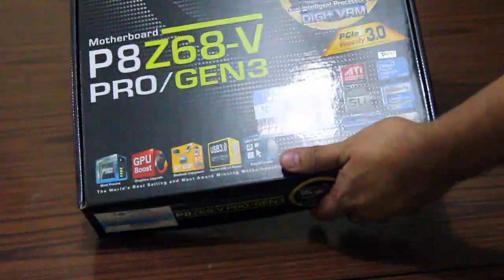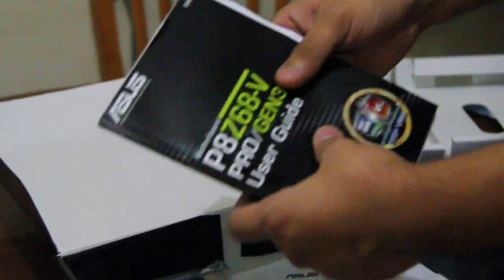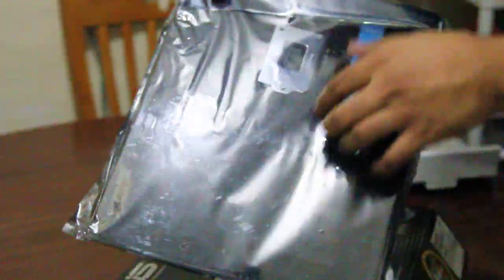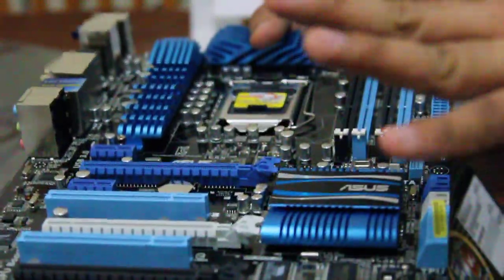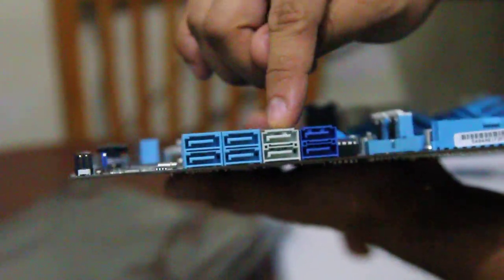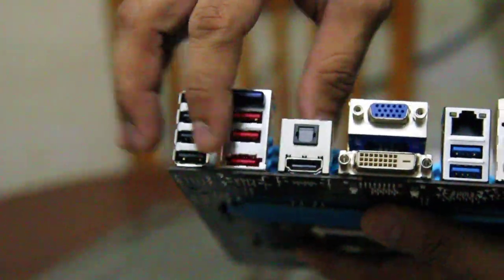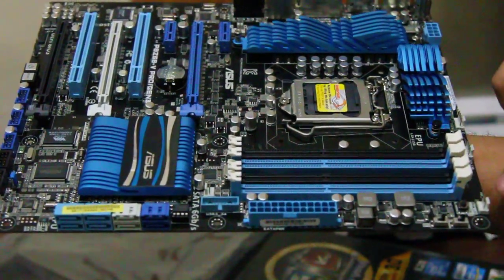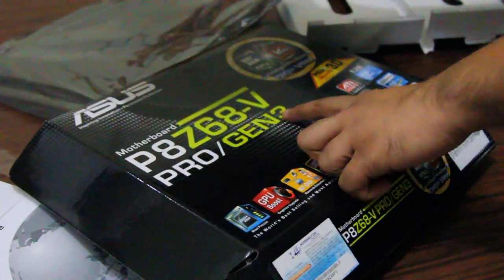ASUS Z68 GEN 3 Unboxing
This is an upgrade to my brothers rig:  MSI GD65 + Intel i5 750 Quad Core CPU

We decided to go to upgrade the whole thing instead of buying a high end P55 motherboard.  Here's the specs:

P8Z68-V PRO/GEN3

Dual Intelligent Processors 2 with DIGI+ VRM Digital Power Design
UEFI BIOS (EZ Mode) - Flexible & Easy BIOS Interface
LucidLogix® Virtu (Universal Switchable Graphics) - Auto Switching between Integrated Graphics and NVIDIA/AMD Cards
Intel® Smart Response Technology - SSD Speed with HDD Capacity
BT GO! (Bluetooth) - Diverse BT Enjoyment, New Technology Lifestyle
GPU Boost - Push the Limits with iGPU Level Up!
Quad USB 3.0/SATA 6Gb/s Support - Double Access, Double Convenience
Quad-GPU SLI and Quad-GPU CrossFireX Support